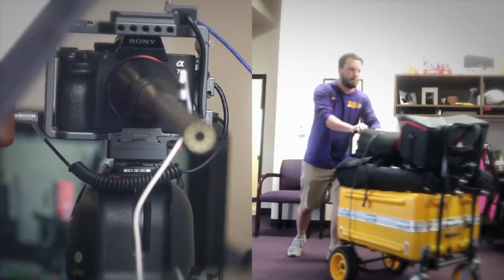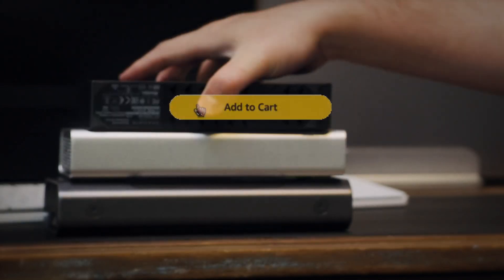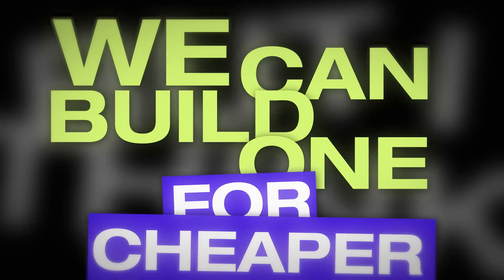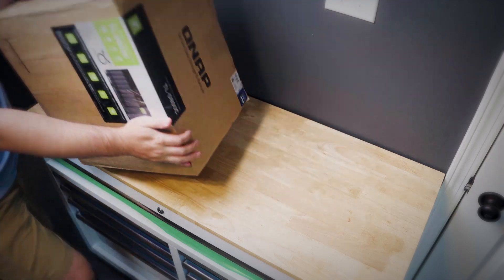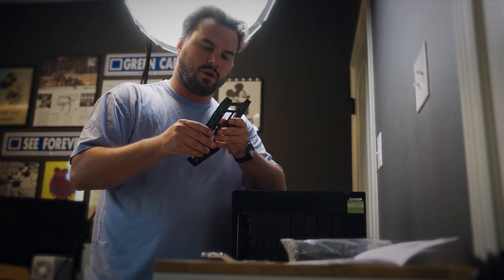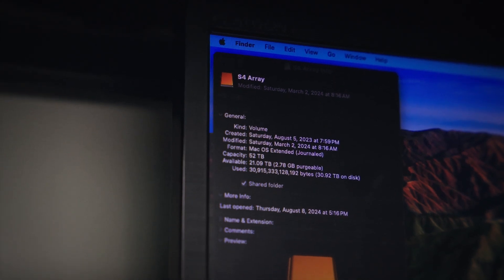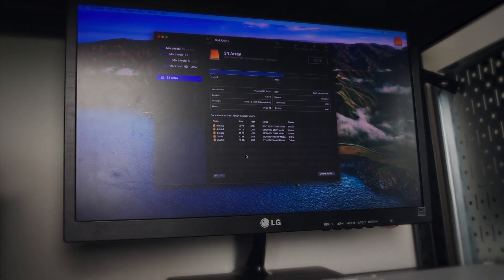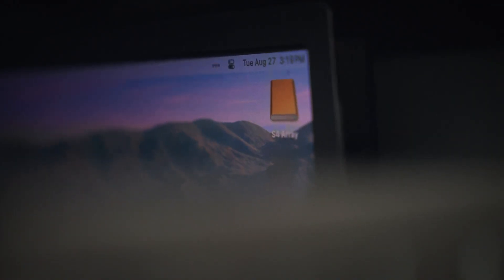Why Every Video Editor Needs a Home Server (And How to Build One)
Are you drowning in external drives and struggling to keep your video projects organized? In this video, I share my journey of building a custom 52TB home server to streamline my video production workflow and solve my storage challenges—all for under $900! 🚀

You'll learn:

My existing storage setup and why it wasn't working
The affordable hardware I used, including a JBOD enclosure and used drives from eBay
The software setup and configuration process
Cost breakdown and why this solution offers incredible value
After a year of use, I also give an update on how the server has performed, who this setup is perfect for, and tips for those looking to build their own long-term storage solution.

Whether you're a solo creator, a video editor with mountains of footage, or just someone looking for an affordable and scalable way to store your data, this video will help you build the perfect home server.

🛠️ Parts List:

QNAP TR-008C JBOD Enclosure
Seagate IronWolf and Western Digital Red Drives